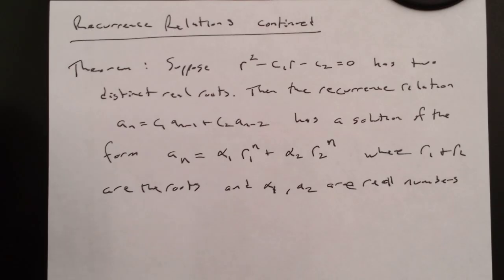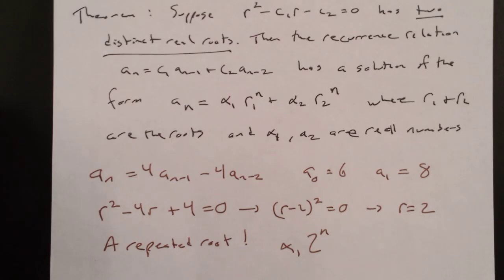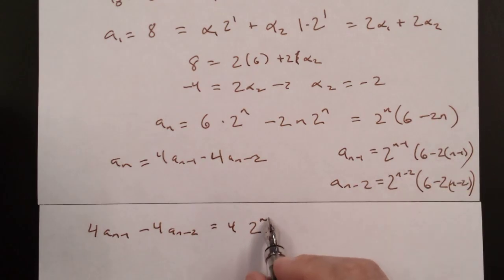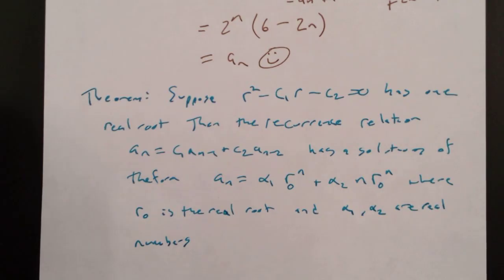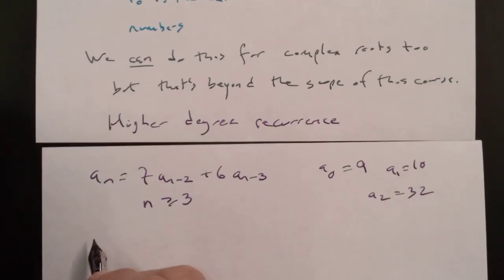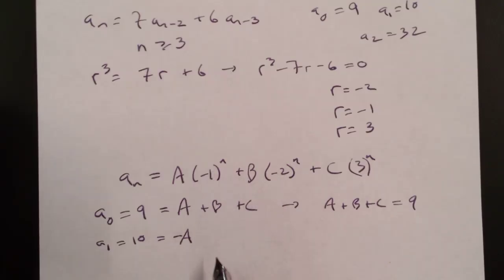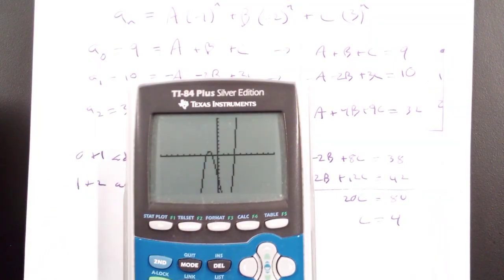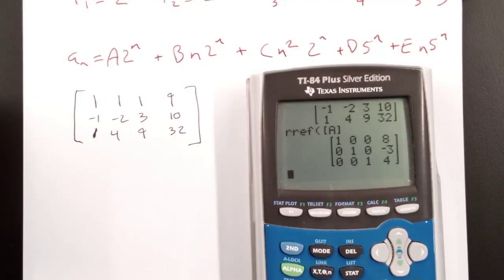SMA205 05012026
Class recording for SMA205 Discrete Mathematics for Friday May 1, 2026